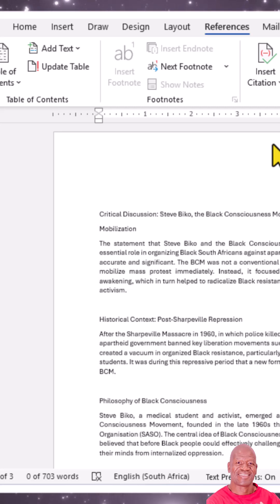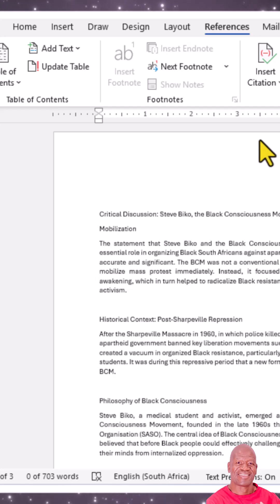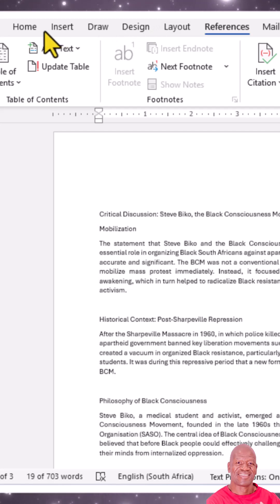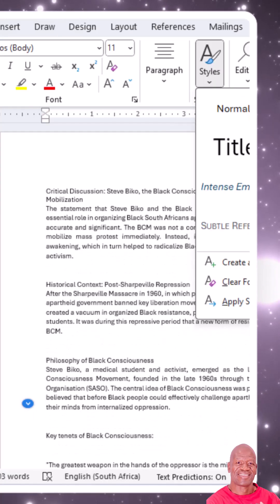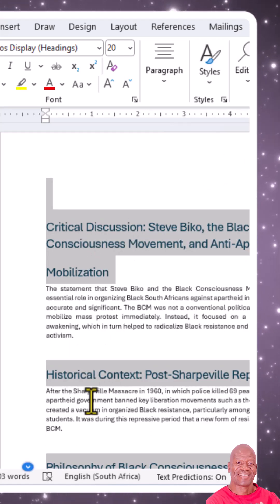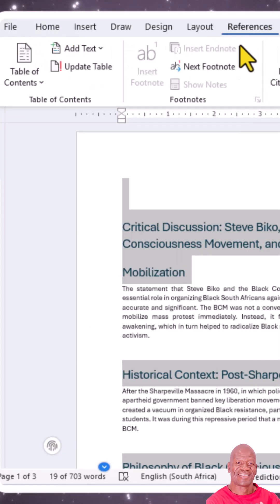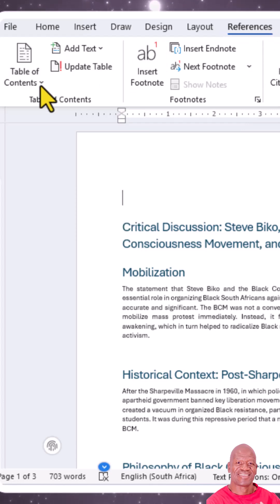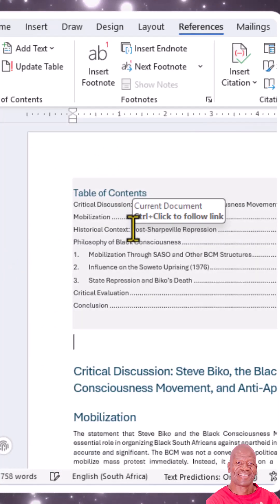How to insert the table of contents in MS Word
Learn how to create a table of contents in Microsoft Word for your assignments with ease! In this tutorial, we will show you a step-by-step guide on how to make a table of contents in Word, making it easy to navigate and organize your documents. This video is perfect for students, teachers, and professionals who want to improve their productivity and document management skills. By the end of this video, you'll be able to create a table of contents in Microsoft Word like a pro!